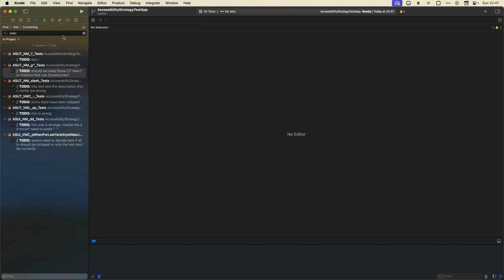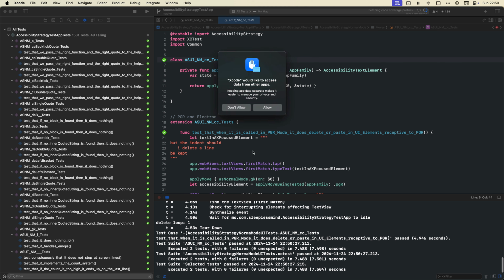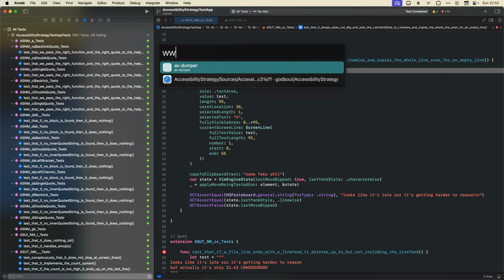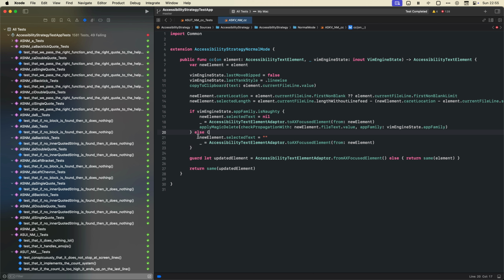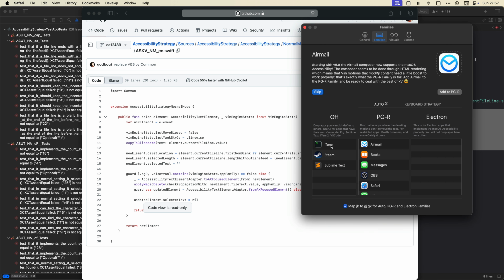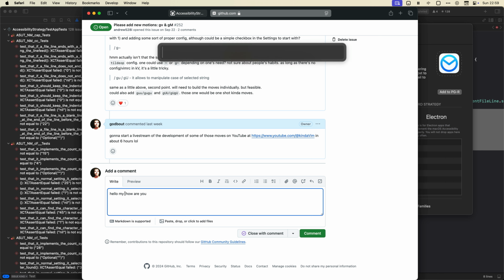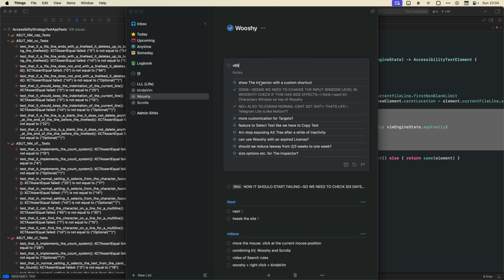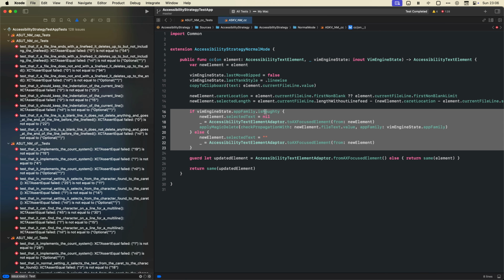why did so many Unit Tests failed during the past livestreams?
talking about the result of the investigation. crying about the work that will need to be done. coughing.